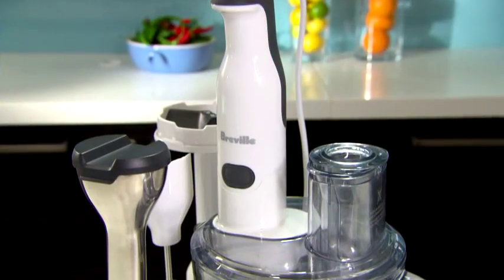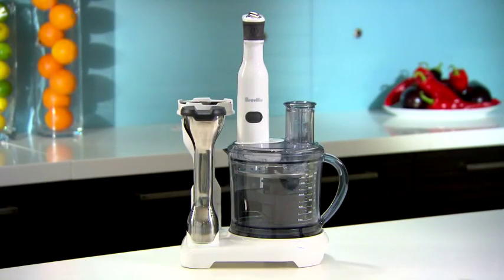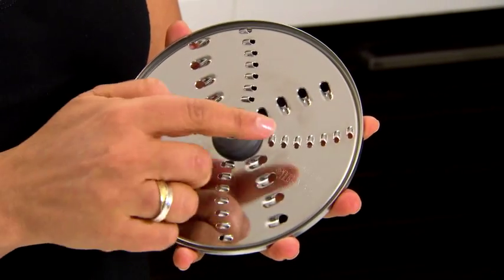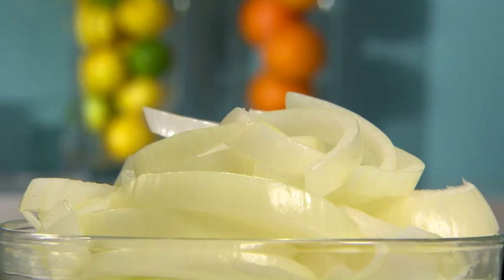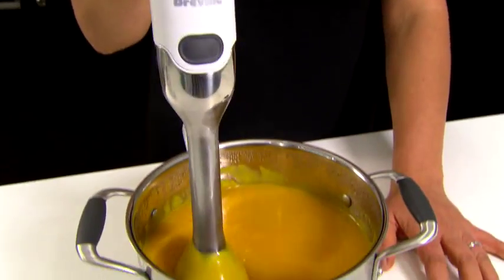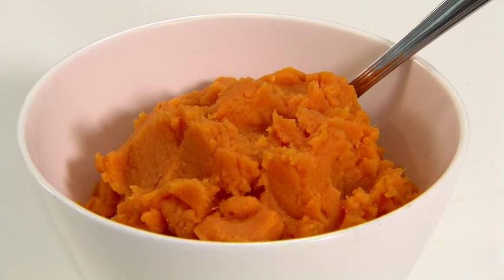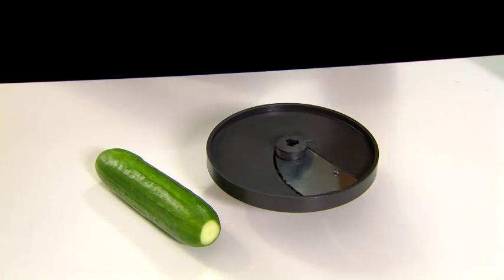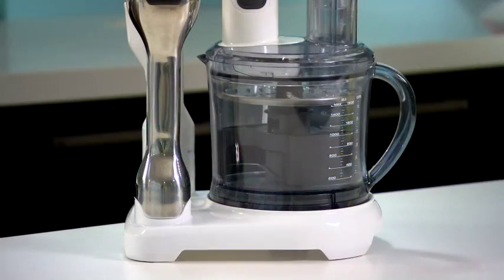the All in One processing station with Control Grip (BSB530)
Breville test kitchen manager Naomi Scesny takes us through the new Breville All in One.

the All in One Anti Suction Blending allows you to keep control of the mix with up to 80% less suction than other stick mixers. The Adjustable Slicing Disc has 18 thickness settings so you can customise the thickness of your slices from 0.5mm thin up to 6.0mm thick. Select the texture of your mash potato with the Variable Mashing Leg, simply twist the adjustable head for fine, medium or coarse mashing texture. Cut through tasks in half the time using the Quad Blade with a pair of high blades and low blades that chop the top without over processing the bottom.